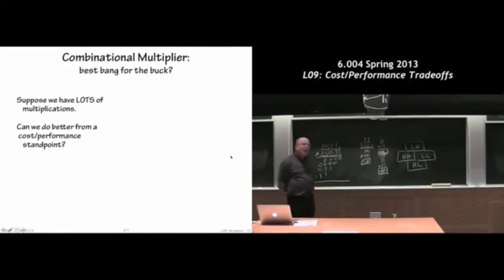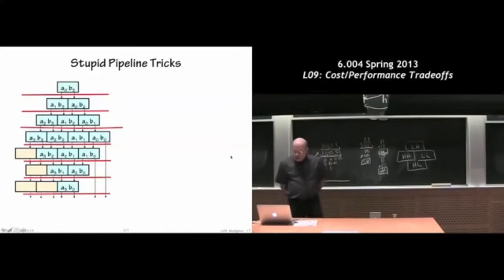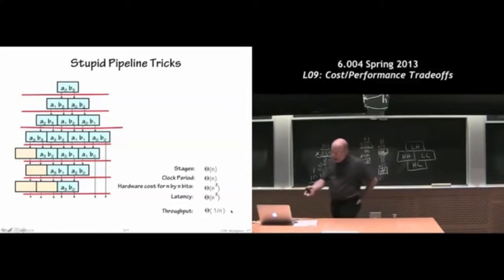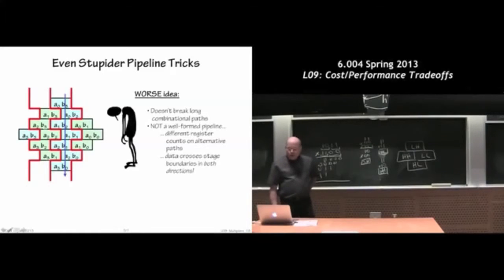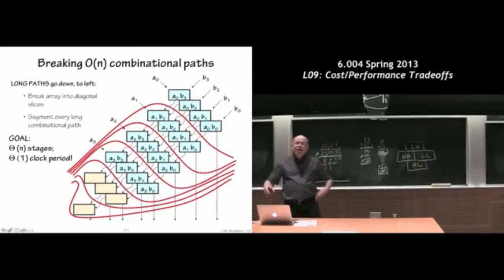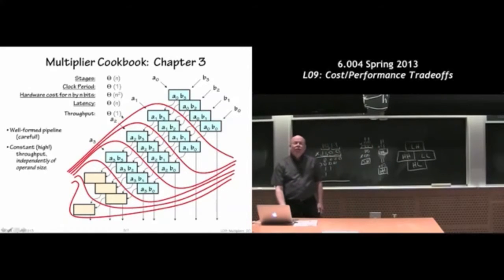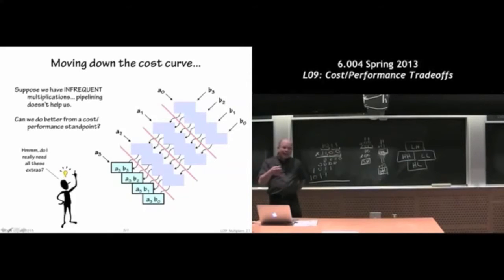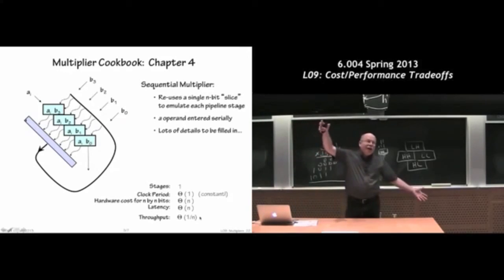a054MIT6004L09p5 Part 5 of edited version of MIT 6.004 Lecture 9; Mar 2013